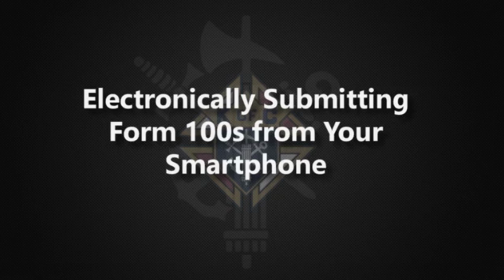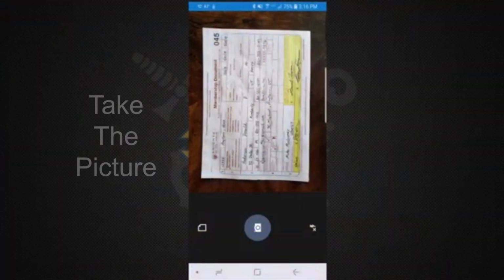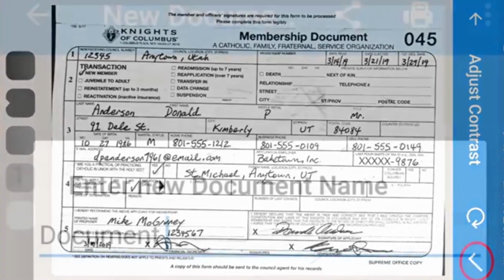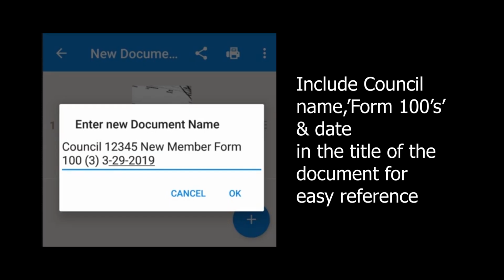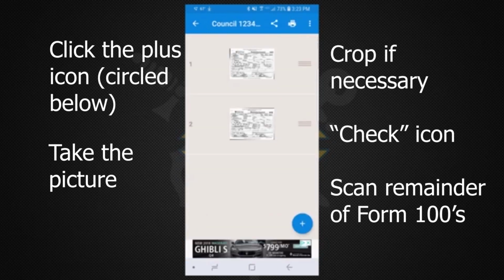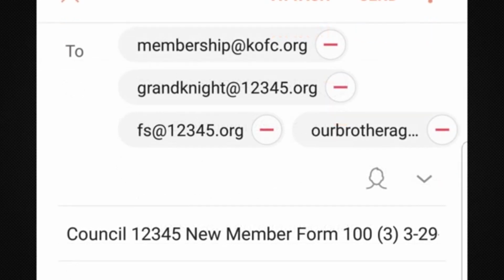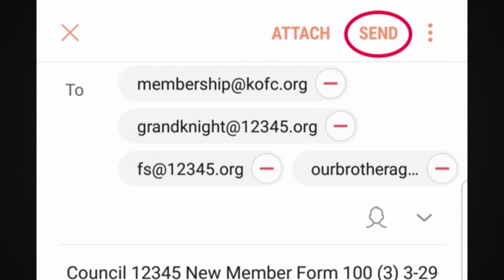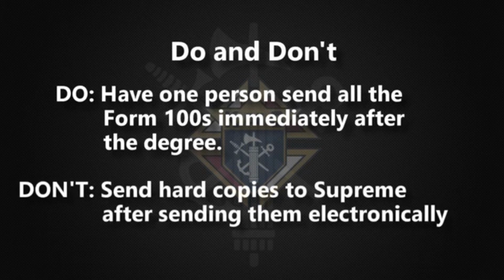Knights of Columbus Submitting Form 100s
A guide to capturing and uploading Form 100's to Supreme via smartphones.